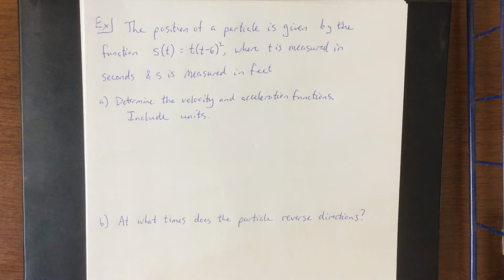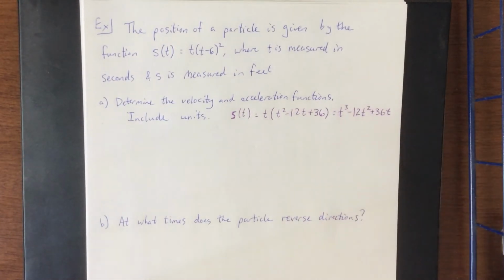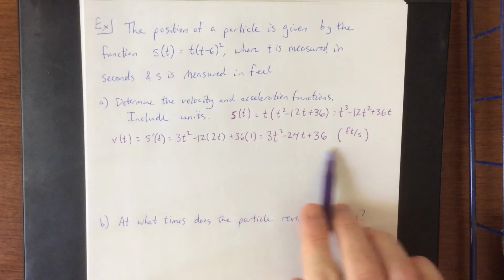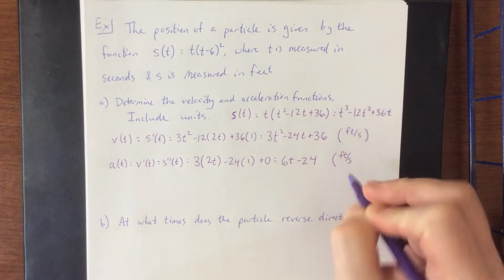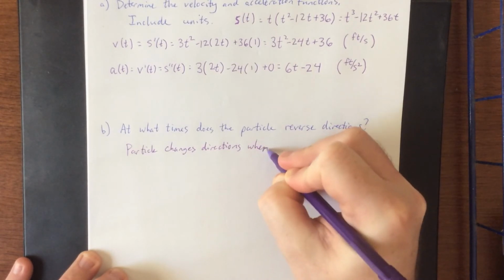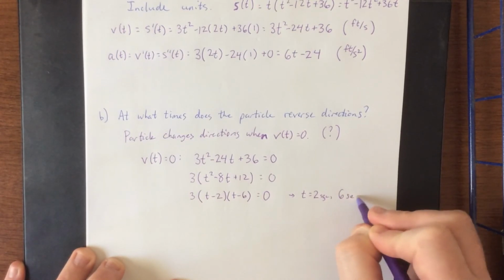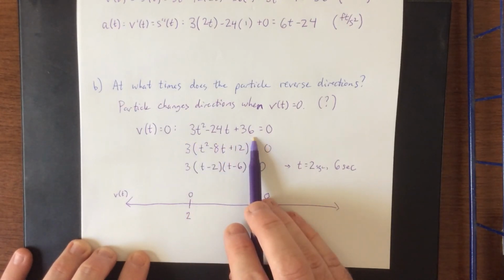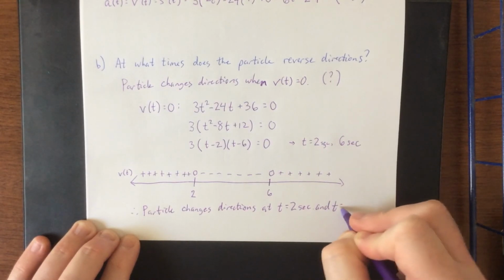Example of position/velocity/acceleration problem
Taking derivatives and interpreting as both quantities and units